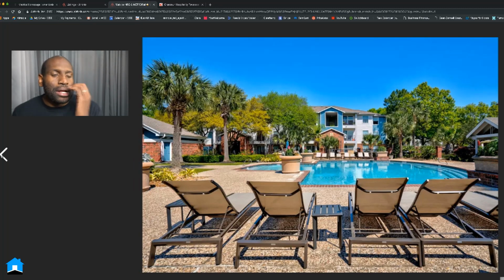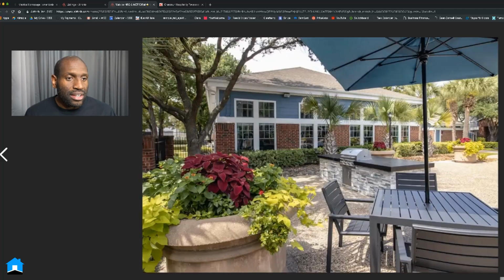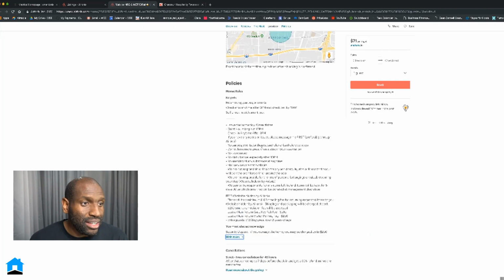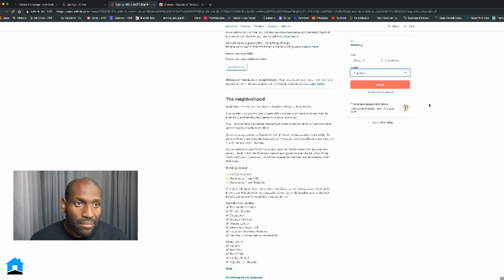Short Term Rental Listing Review #8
🥇To learn more about short-term rentals and the full opportunity behind it, click here to attend a FREE training with me

✪✪✪✪✪ What I use to manage the calendar and other distribution channels

✪✪✪✪✪How to build business credit for leases and get capital for furniture, fixtures, and equipment

✪✪✪✪✪ Best Sheets on the Planet (and you get a discount when using this link, discount applied at last page of checkout)

SEND ME STUFF:
J. Massey
CashflowDiary.com
27472 Portola Parkway #205-321
Foothill Ranch, CA
92610

👋 I'm J. Massey — I've trained 4,000+ people to build Airbnb businesses without owning property.

📌 New here? Search "Start Here Make Money Airbnb" on this channel to begin.

📲 More: CashFlowDiary.com | Podcast on all major platforms